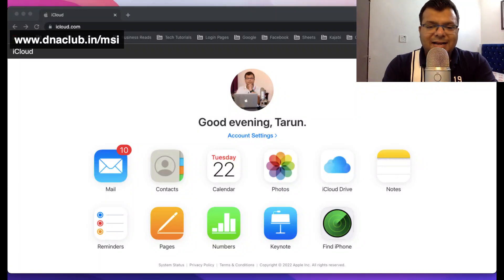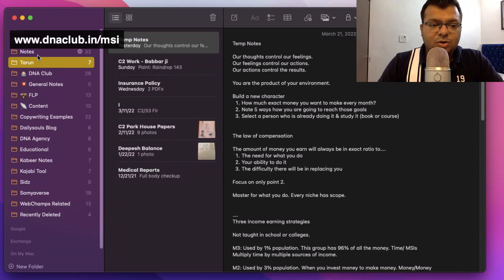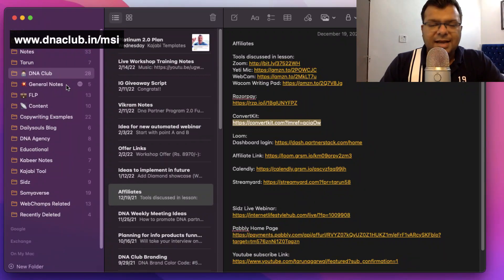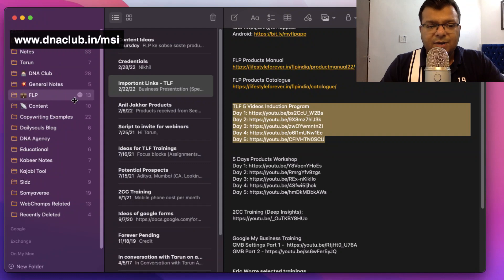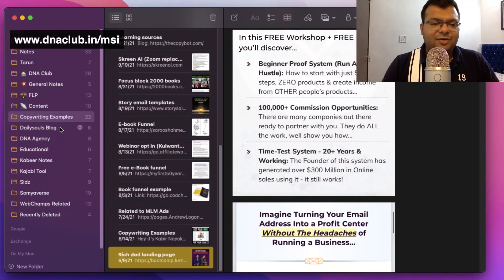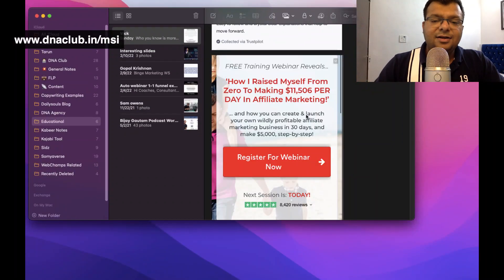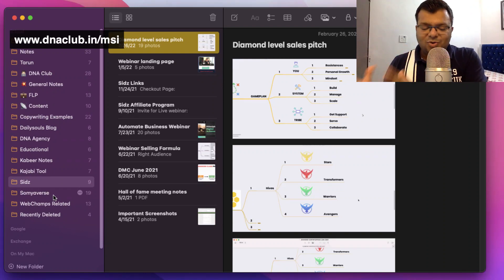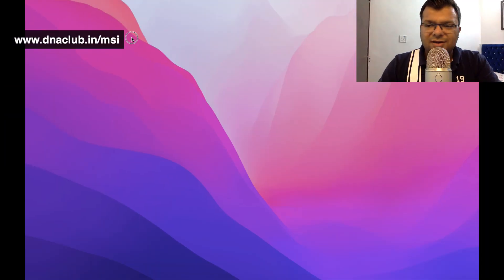How to use Apple Notes for Business?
If you found this information useful,